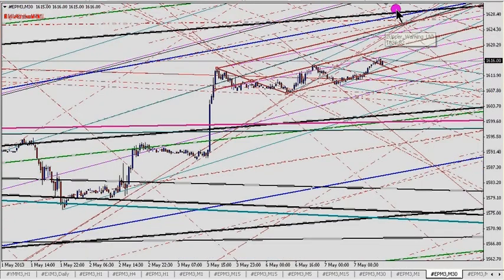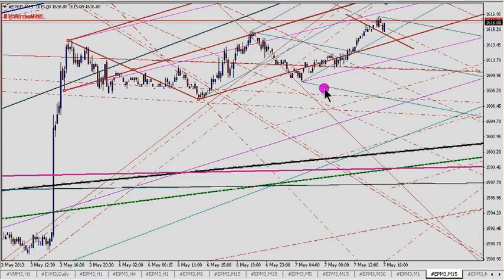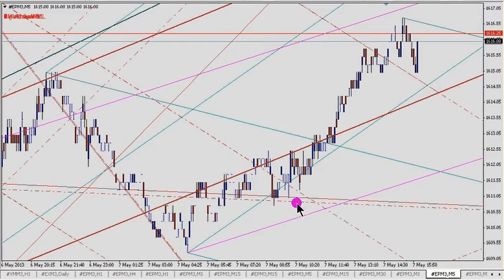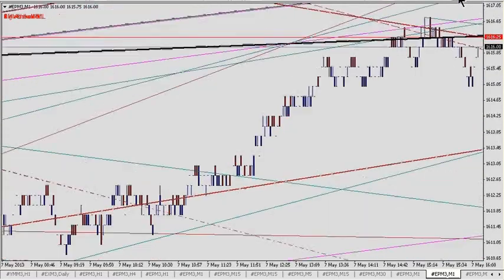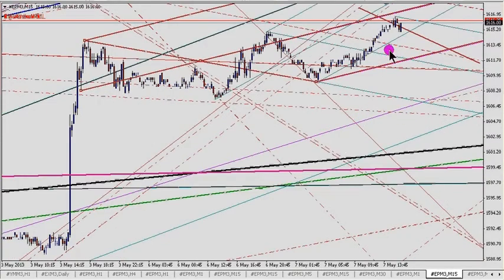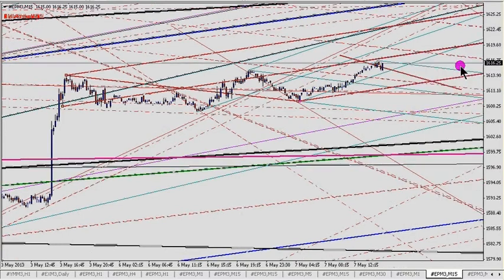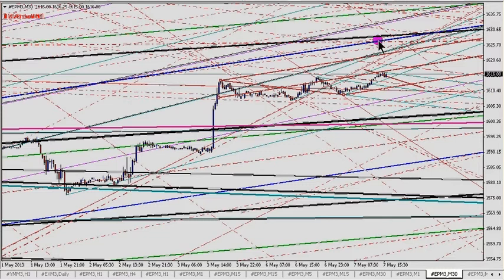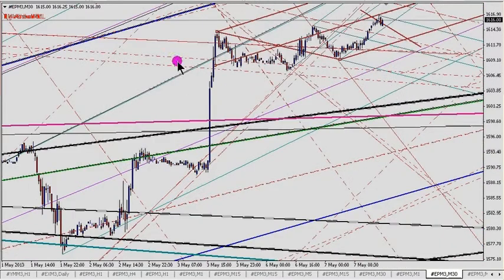7th May S&P reaction line analysis pre market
A brief pre market and opening commentary for the emini S & P with a perspective based on reaction line analysis using tried and tested existing line tools with new innovational use of reaction lines and a new proprietary pitchfork.
This is a free daily video.